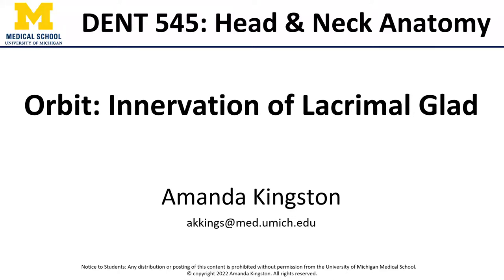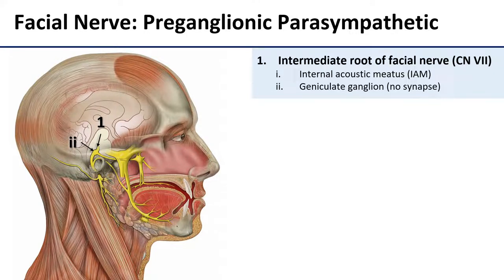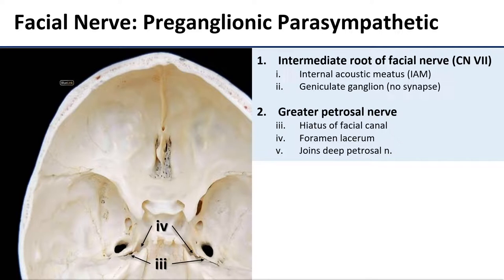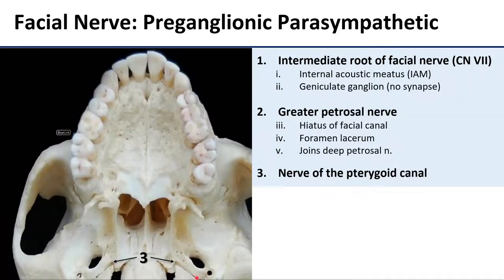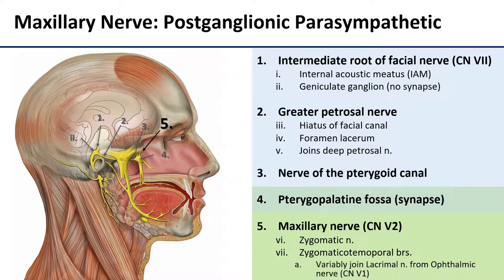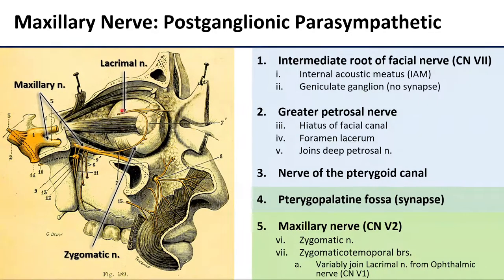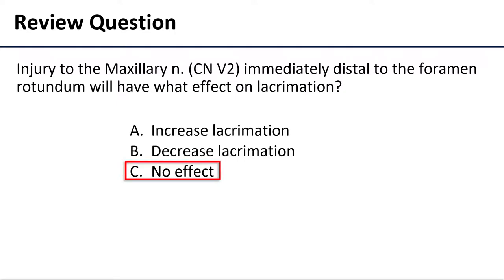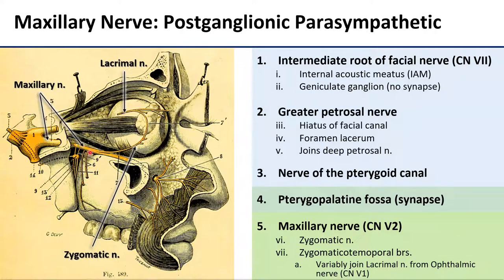Orbit - Innervation of Lacrimal Gland